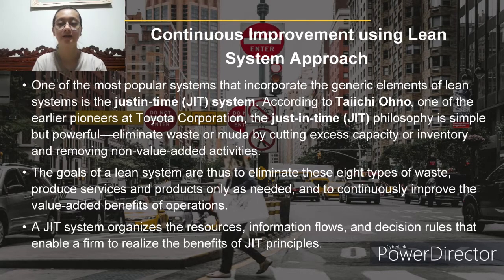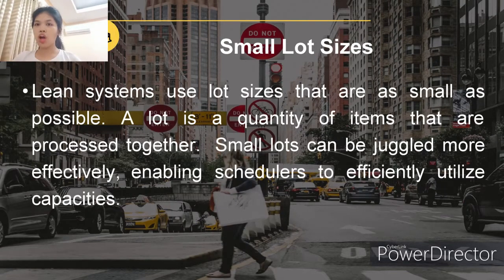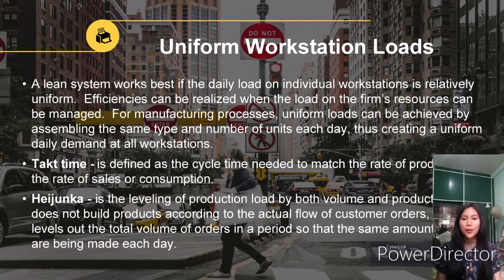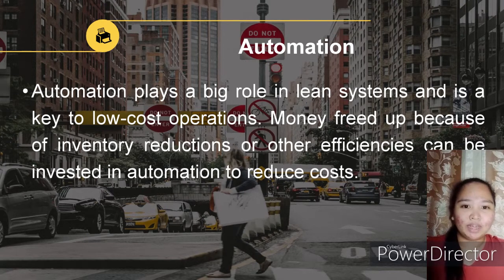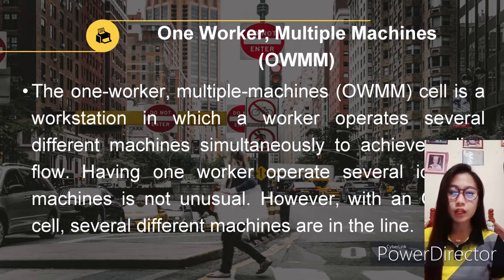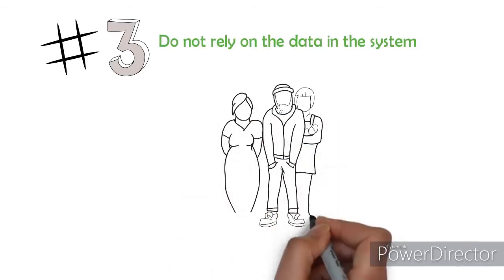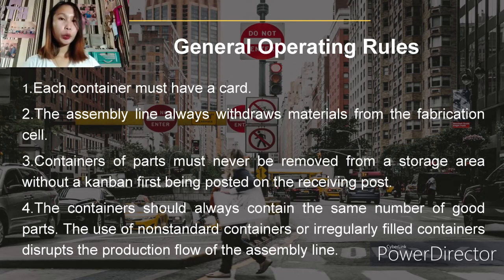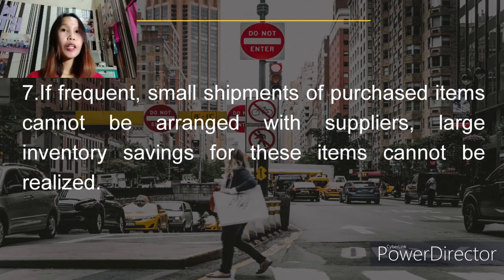Module 8- Designing Lean Systems